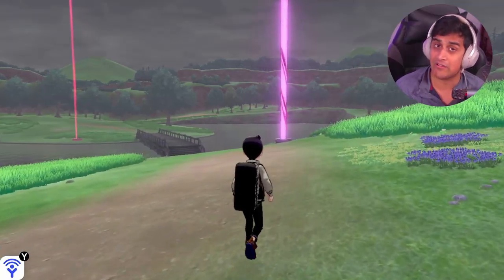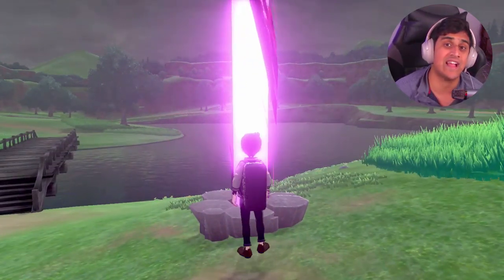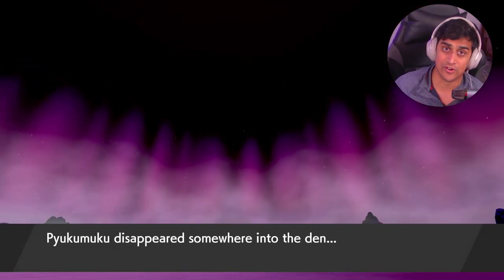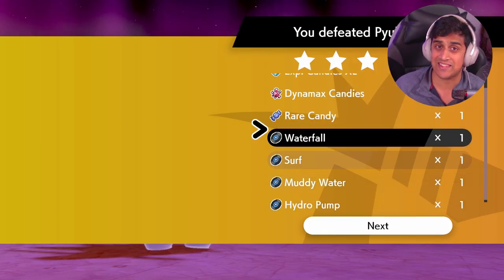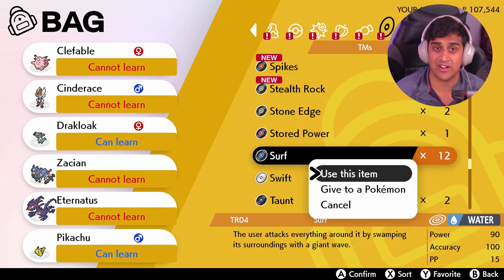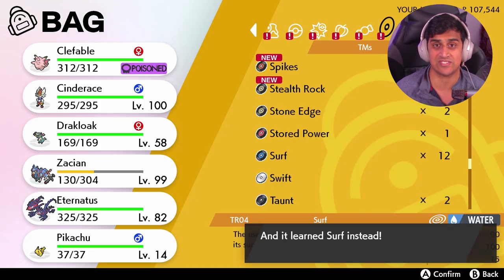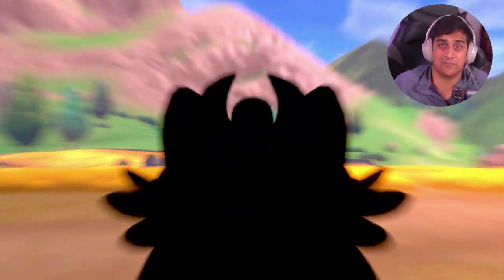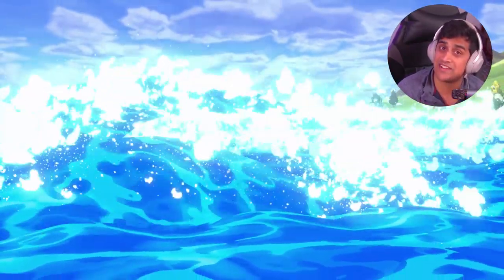How To Get SURFING PIKACHU in Pokemon Sword and Shield | Pikachu Surf Guide Pokemon Sword and Shield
In this video we look at how to get surfing pikachu in pokemon sword and shield. This is the best guide on how to get surfing pikachu in pokemon sword and shield. Pikachu can Learn the Move surf in pokemon sword and shield which makes it so easy to get!

⚠️Note